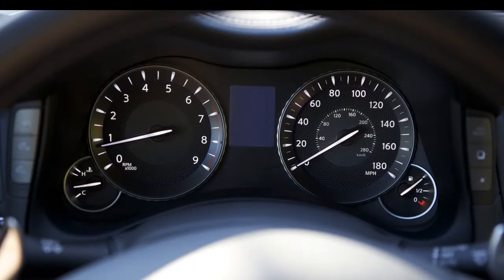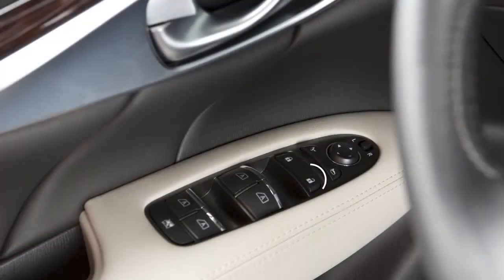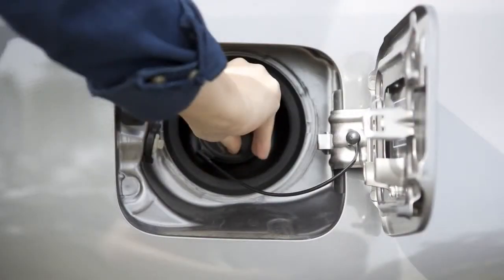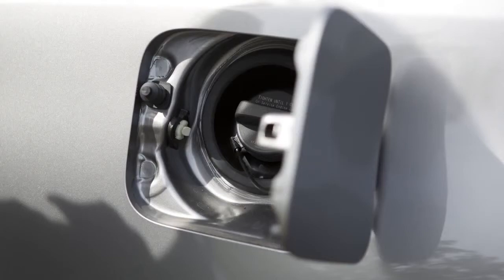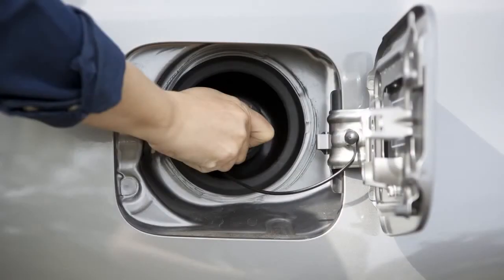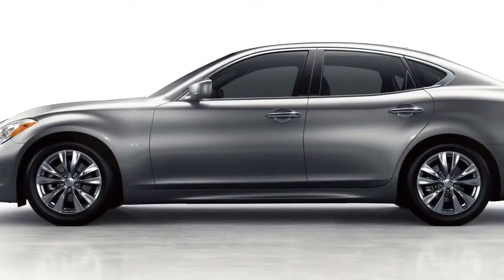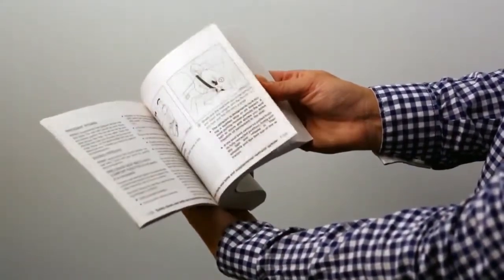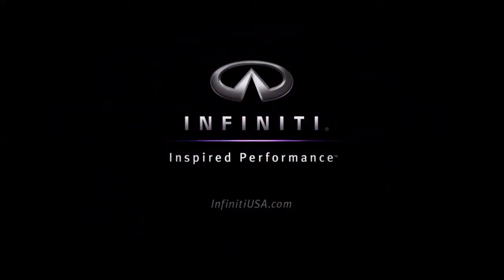2014 Infiniti Q70 Fuel Functions